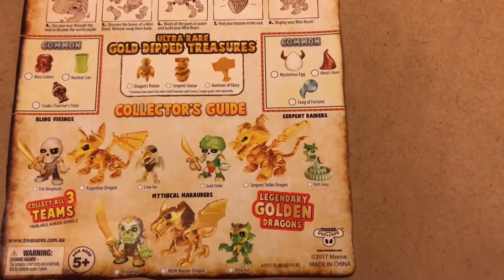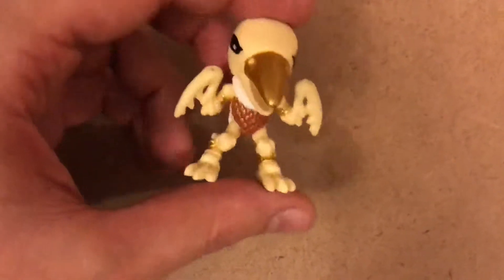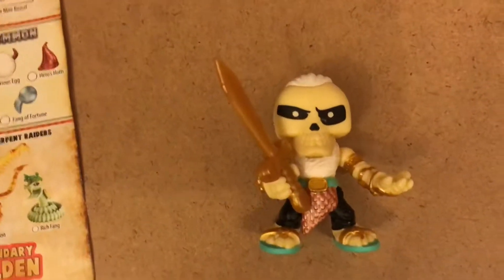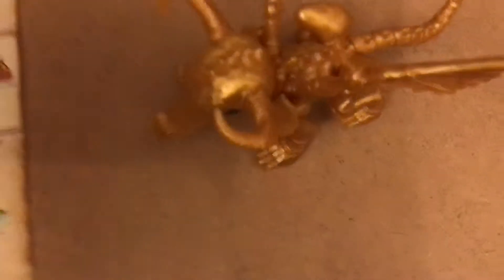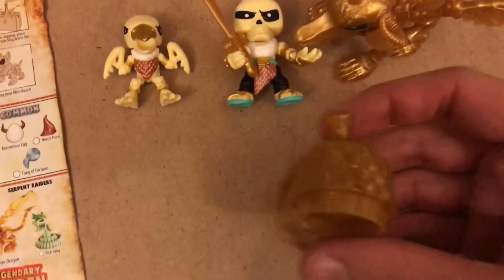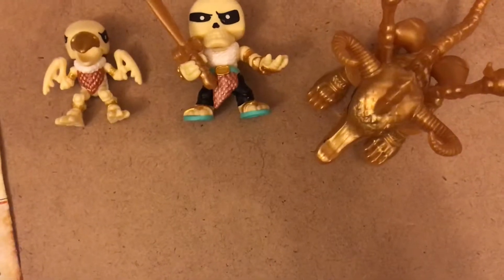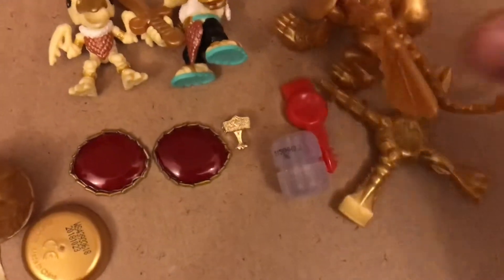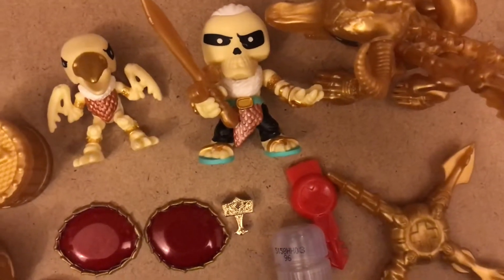Treasure X - Golden Dragon Treasure Set - UNBOXING - Part 4/4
Looking at the built figures, their treasure and my final thoughts on this set.

PART #4
Current Video